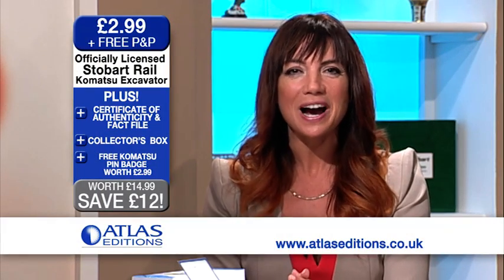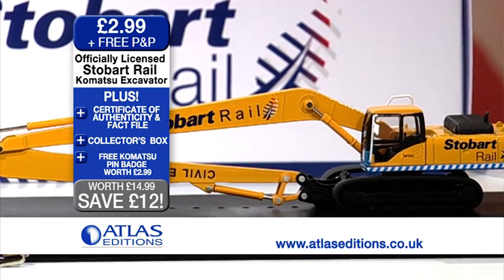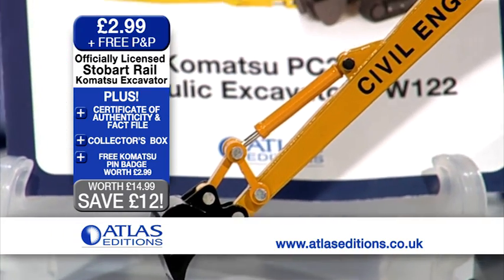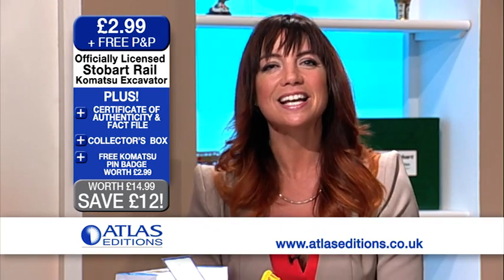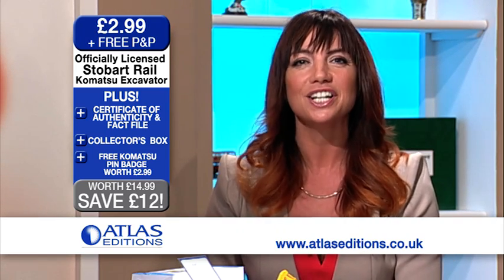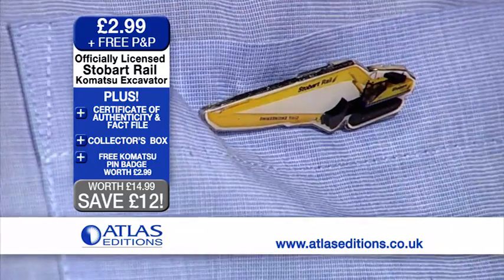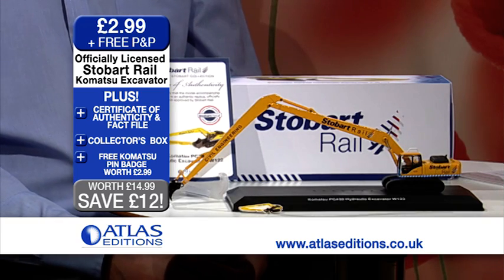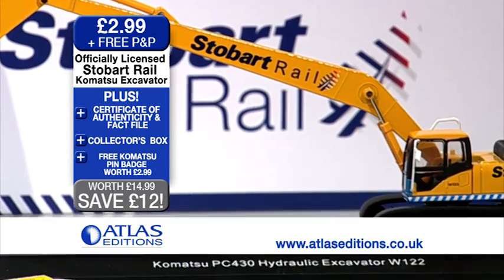Stobart Rail Komatsu Excavator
Rarely seen by the general public, the Stobart Rail Komatsu Hydraulic Excavator is one of the company’s most awe-inspiring pieces of kit. With its super-long digger arm it’s capable of excavating up to a height of 22m and a depth of 17.4m. Perfect for carving out railway embankments or building foundation pits, it is, quite simply, the king of excavators.